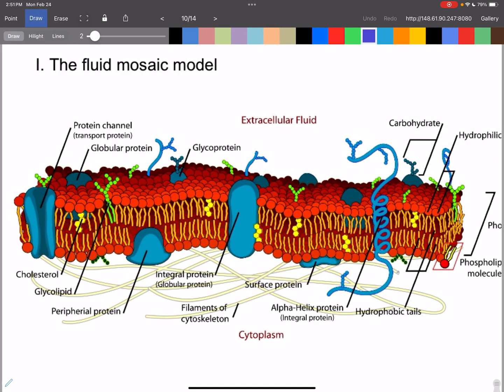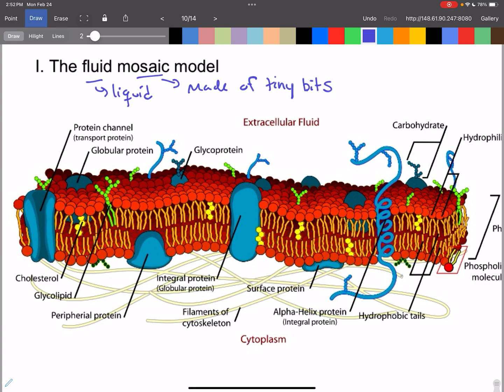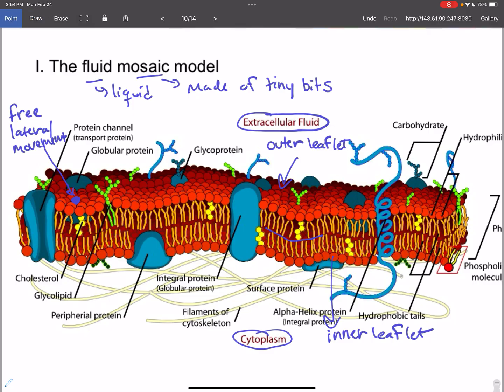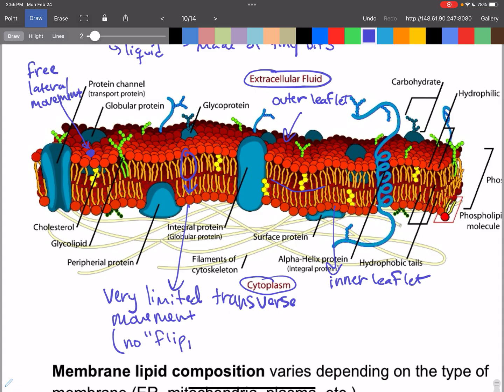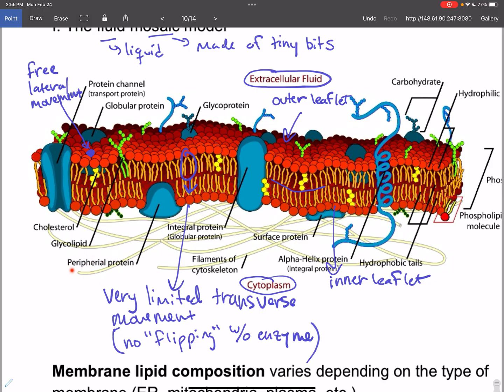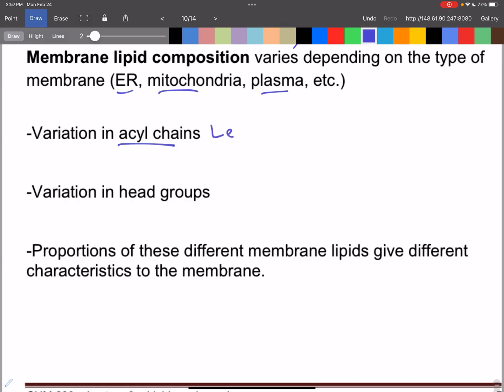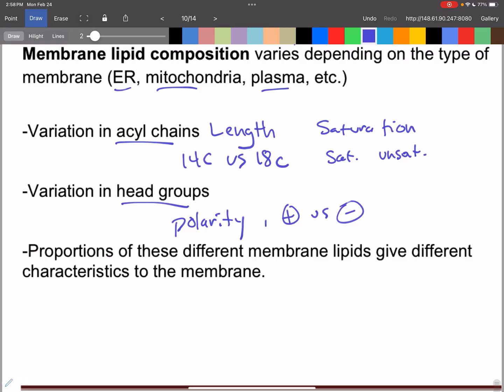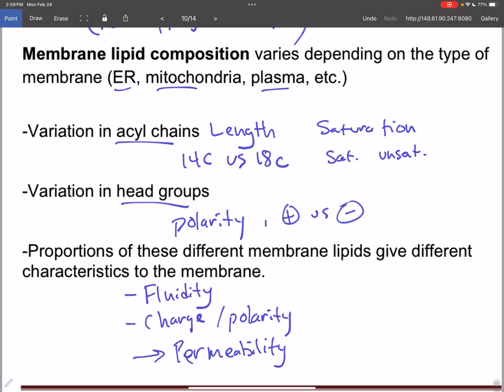The fluid mosaic model